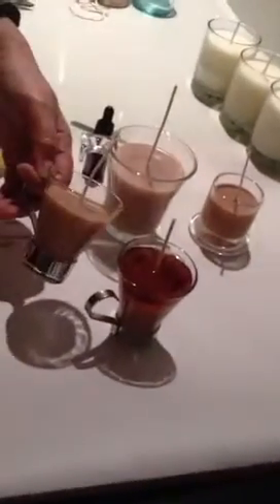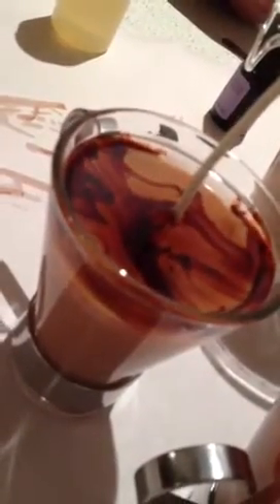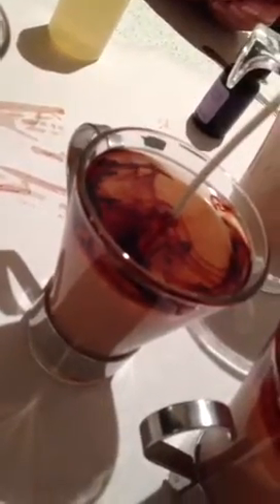Soy chino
Soy candle coffee